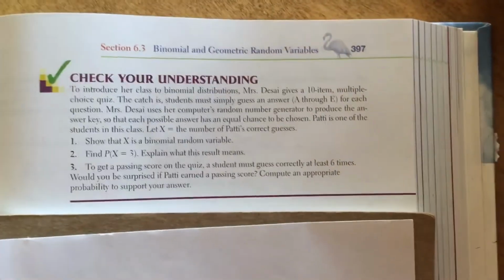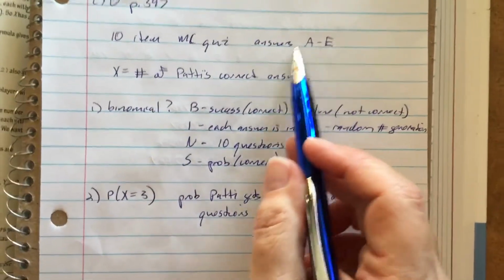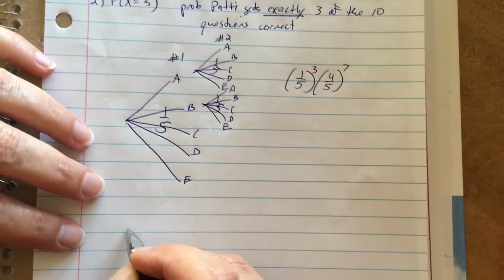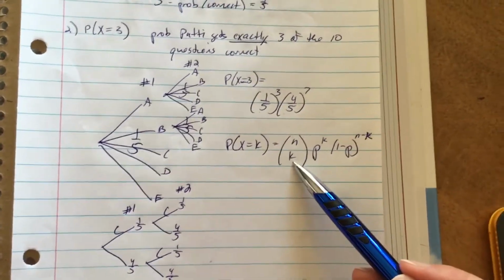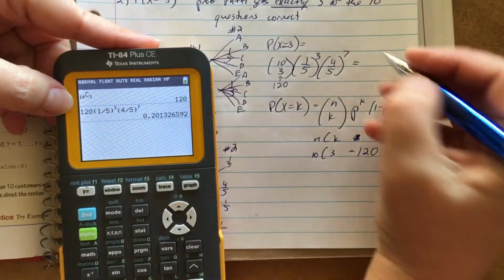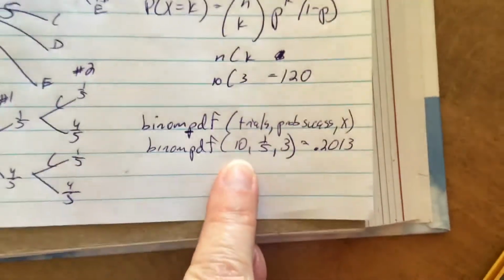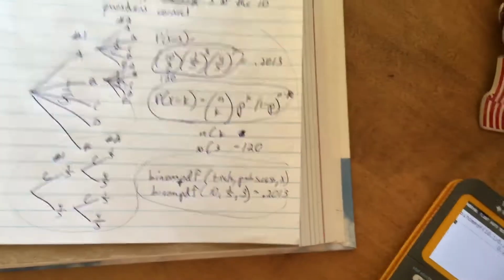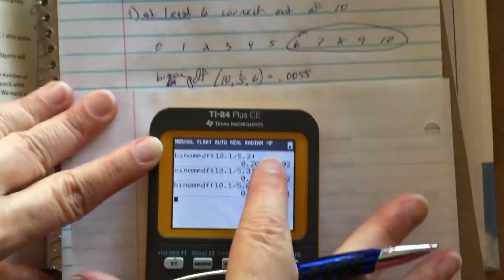Ch 6 CYU page 397 Binomial Distribution Probability